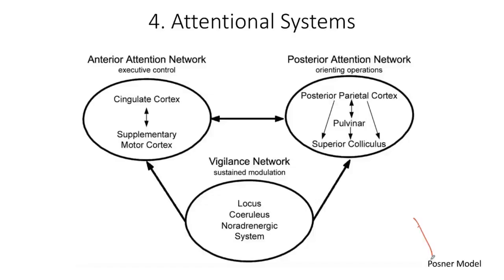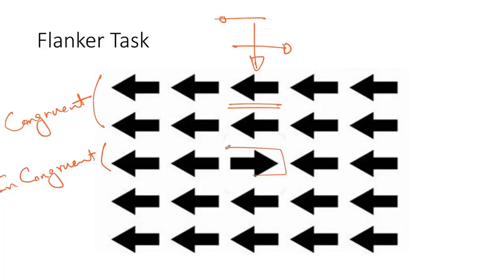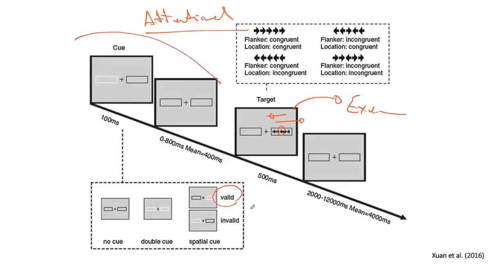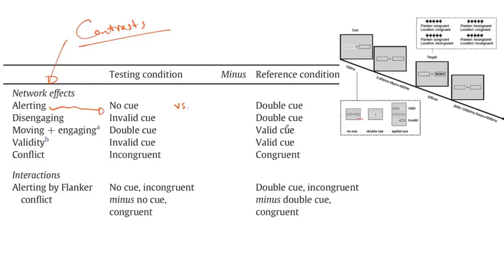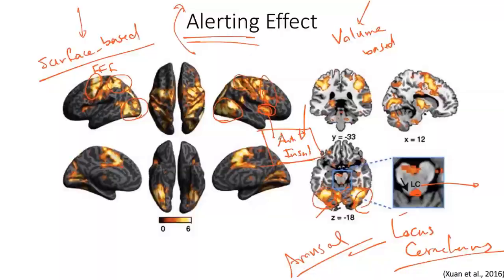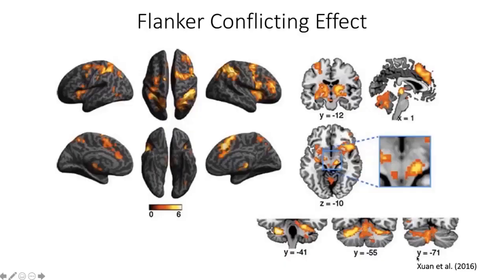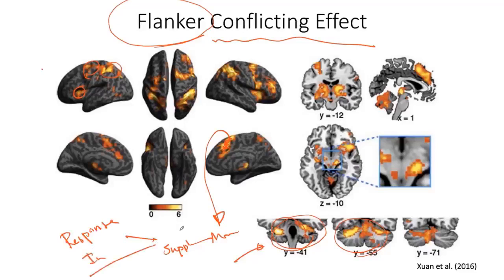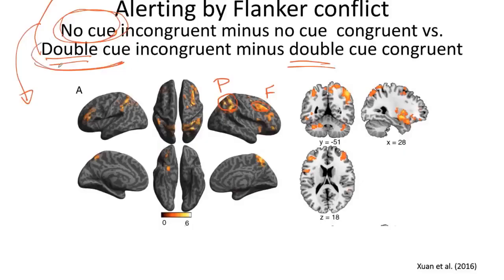8.4. Attentional Systems, Fundamentals of Cognitive Neuroscience Course, Session 8, Part 4